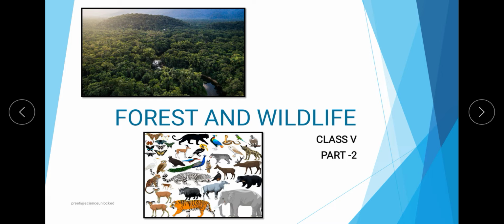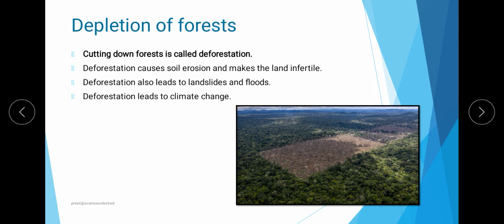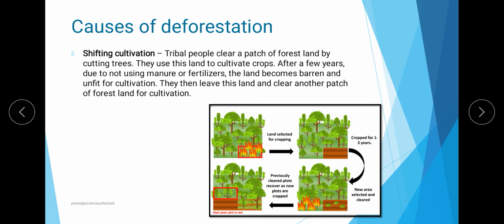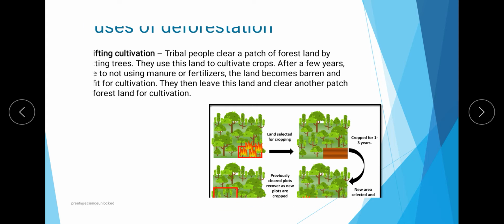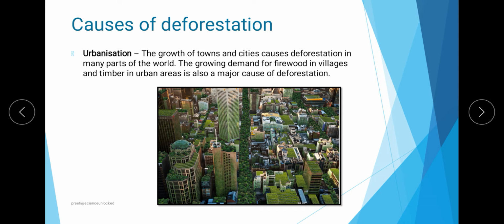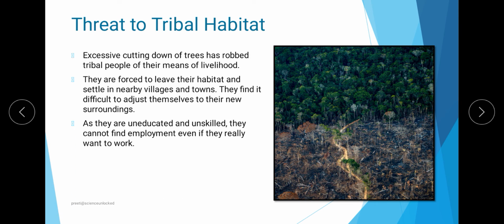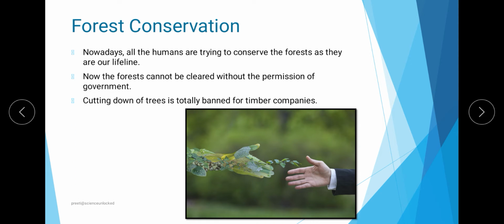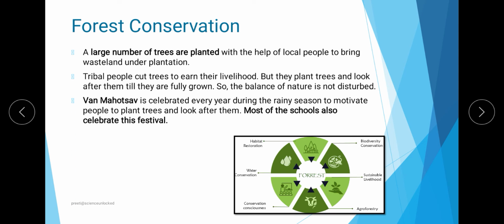FORESTS AND WILDLIFE | DEPLETION OF FORESTS | CONSERVATION OF FORESTS | CLASS V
Hi learners!!

In this video, we will be focusing on the topic – FORESTS AND WILDLIFE

1. Depletion of forests
2. Causes of deforestation
3. Threat to tribal people
4. Conservation of forests

This video is covering the content as per Class V Cordova Book - Fun with Environmental Studies